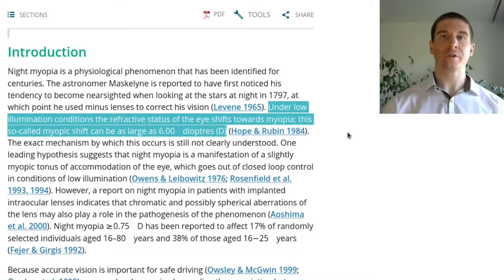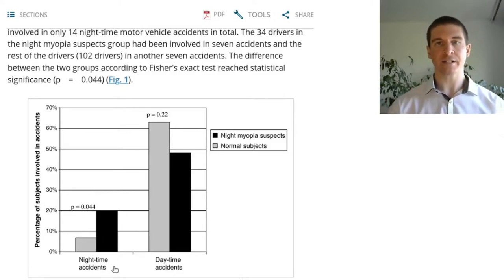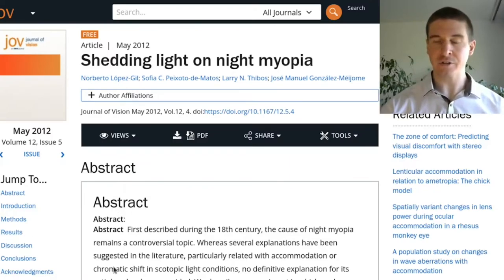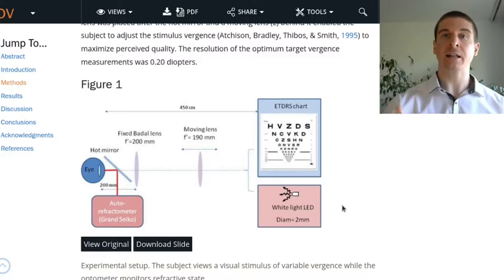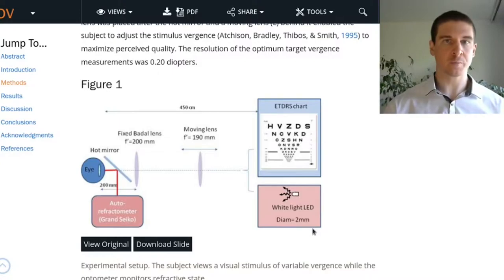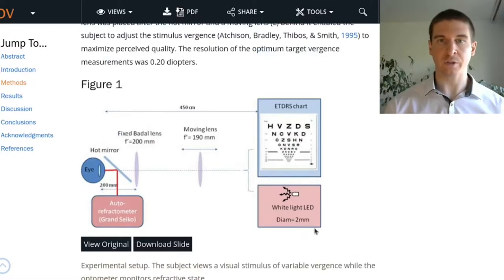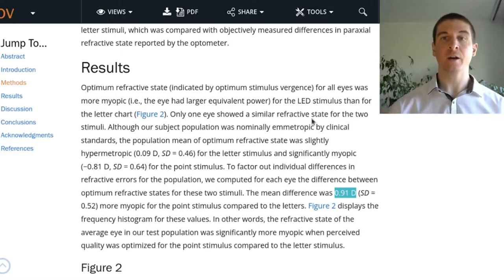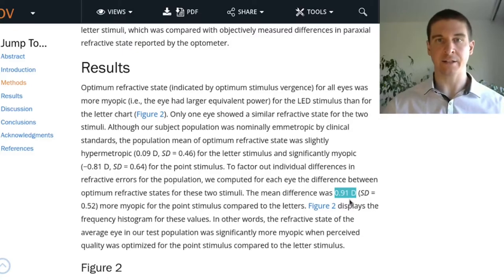Blurry vision at night: Lighting and traffic safety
Some people become short-sighted at night. This phenomenon is negatively influenced by small and bright lights. Aside from reducing glare and providing more informative visual cues in traffic, large and dim luminous surfaces on vehicles could also mitigate night myopia.

References in the video:
Cohen, Y., Zadok, D., Barkana, Y., Shochat, Z., Ashkenazi, I., Avni, I., & Morad, Y. (2007). Relationship between night myopia and night‐time motor vehicle accidents. Acta Ophthalmologica Scandinavica, 85(4), 367-370.

Lopez-Gil, N., Peixoto-de-Matos, S. C., Thibos, L. N., & González-Méijome, J. M. (2012). Shedding light on night myopia. Journal of Vision, 12(5), 4-4.